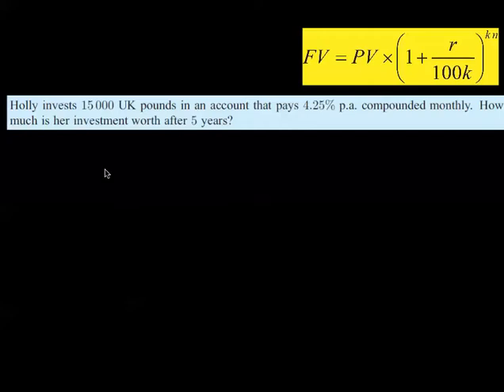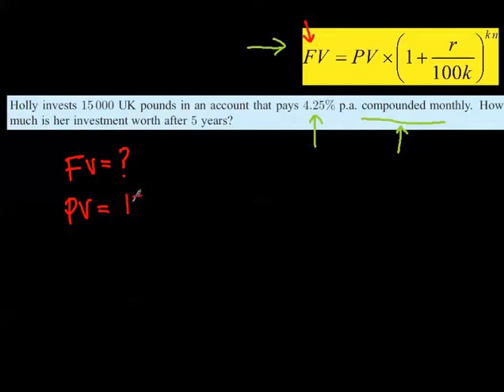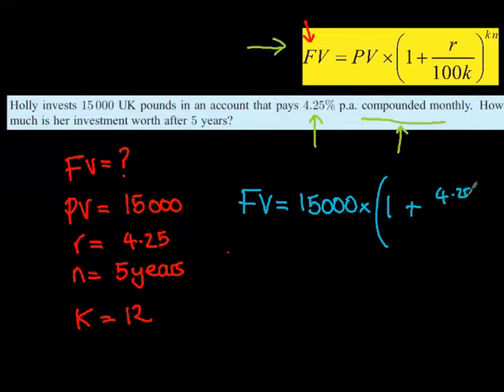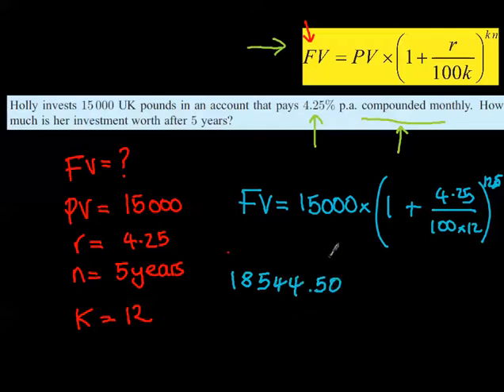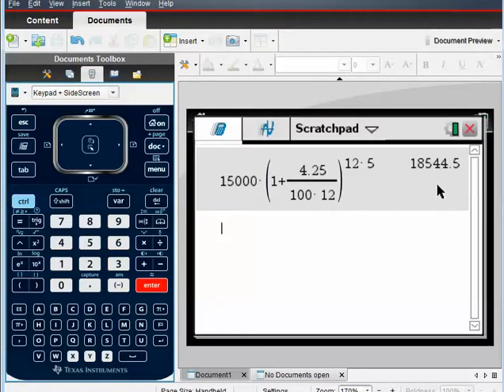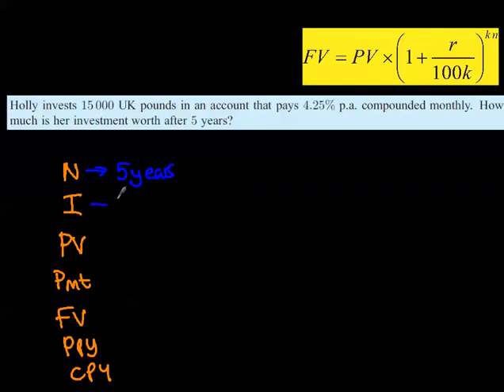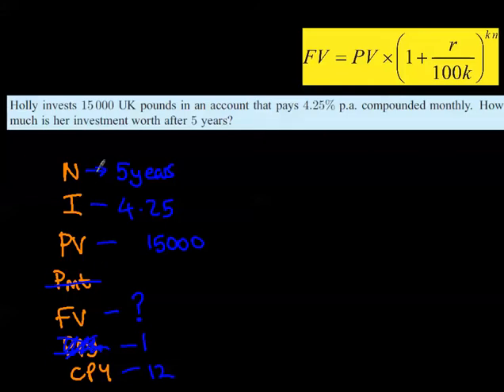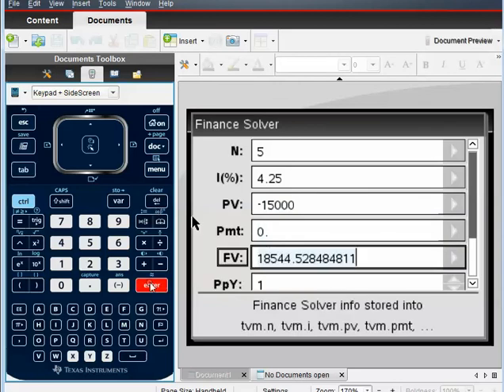IB - Financial Maths - TI-nspire